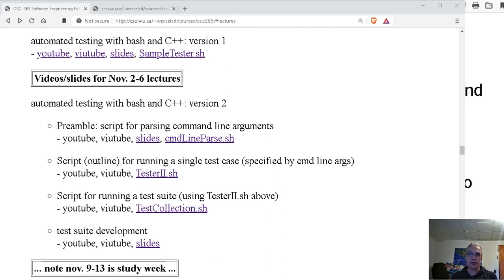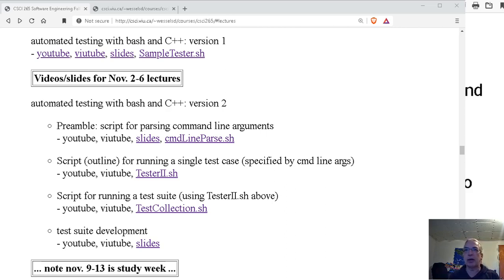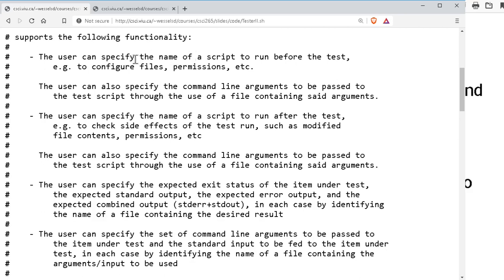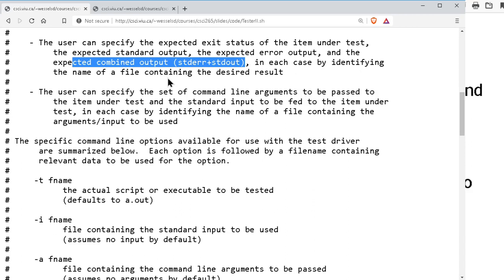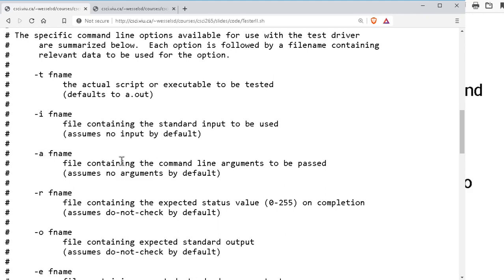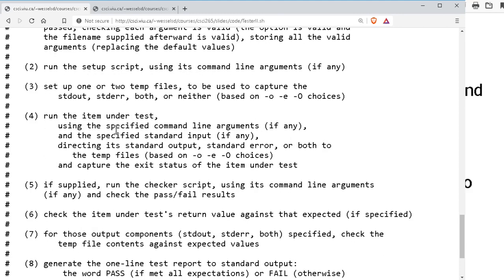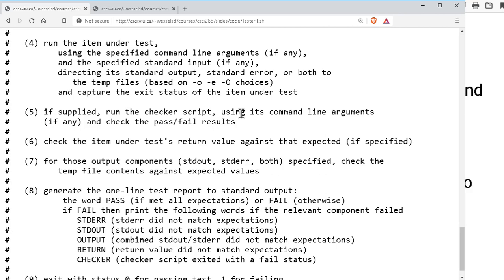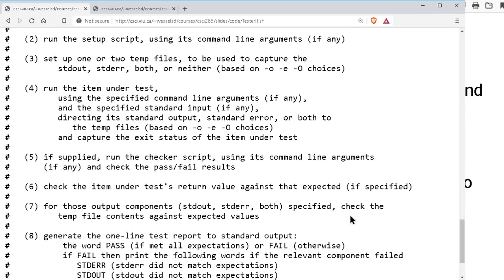Running a single test case using a bash script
In this video we discuss options for a general purpose (bash) test script to run a single test case on a program under test.